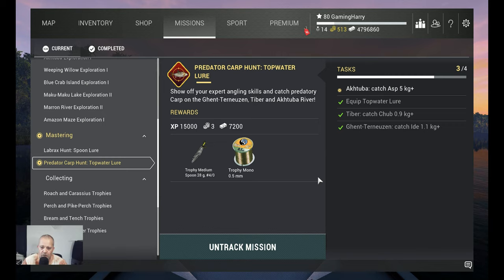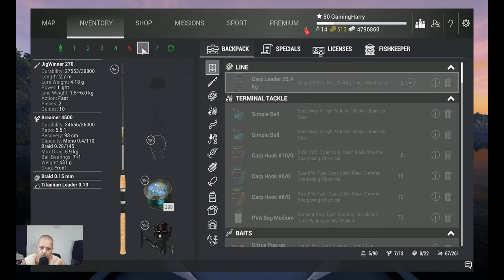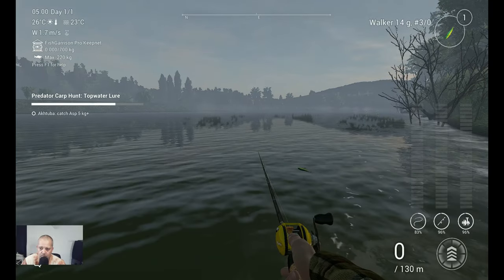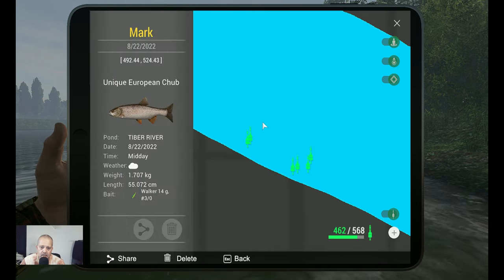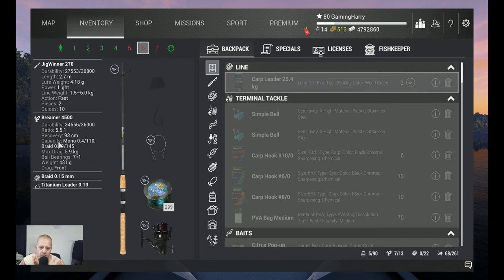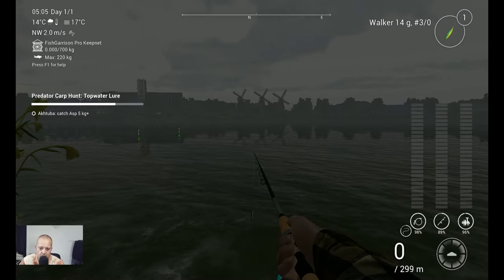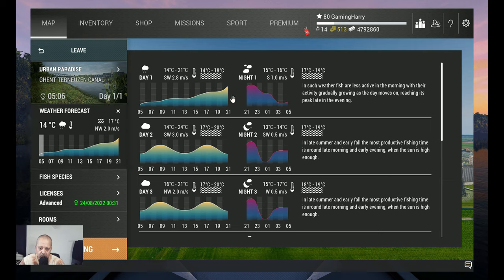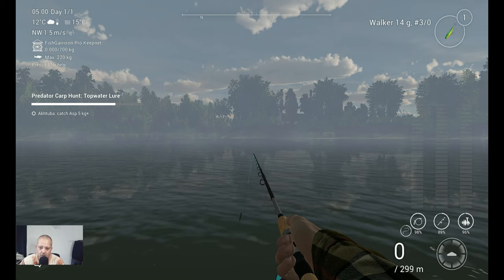Fishing Planet, Predator Carp Hunt : Topwater Lure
In this video:

Predator Carp Hunt : Topwater Lure